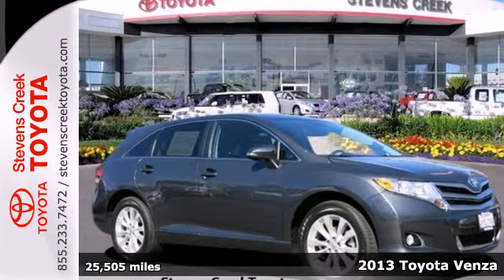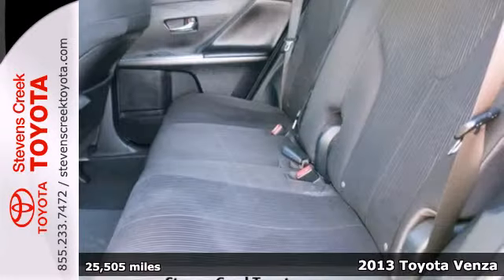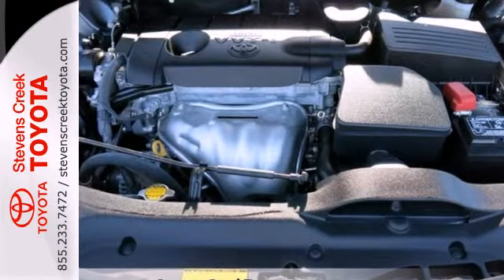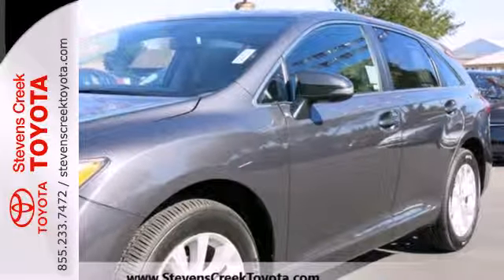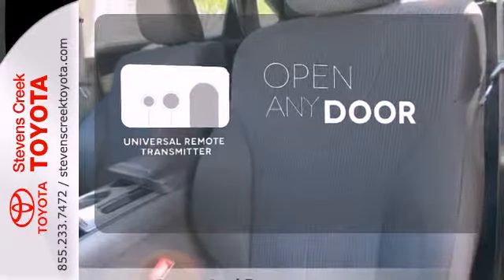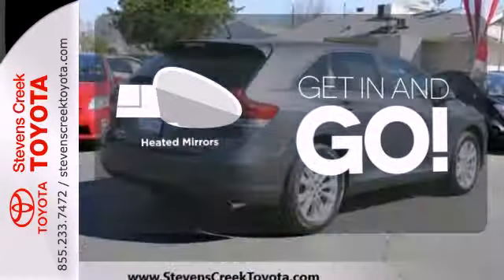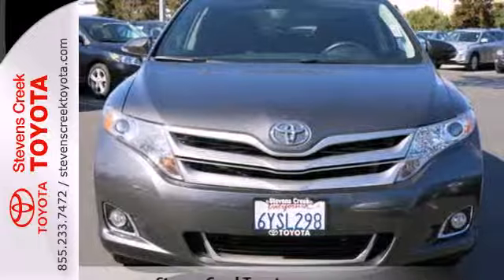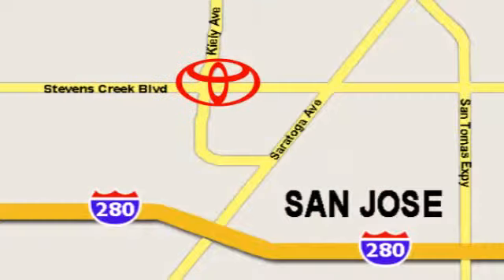2013 Toyota Venza San-Jose CA Burbank, CA CT23553 - SOLD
Year: 2013
Make: Toyota
Model: Venza
Trim: 4-cylinder LE
Engine: 4 Cyl. 2.7L
Transmission: Automatic
Color: Magnetic Gray Metallic
Interior: [none]
Mileage: 25505
Stock #: CT23553

Address:
4202 Stevens Creek Blvd